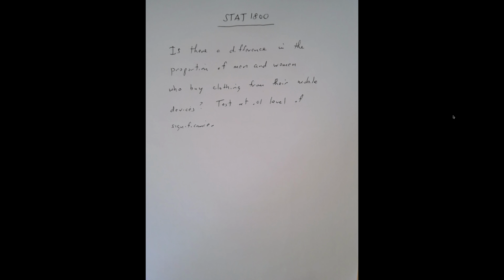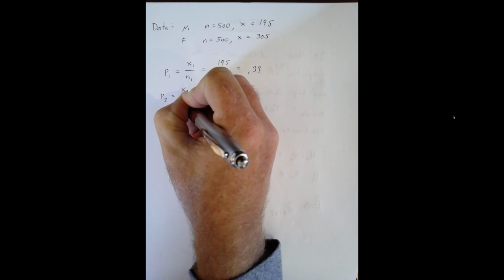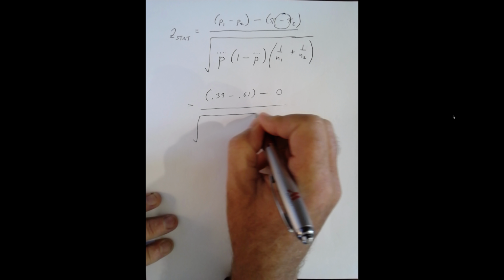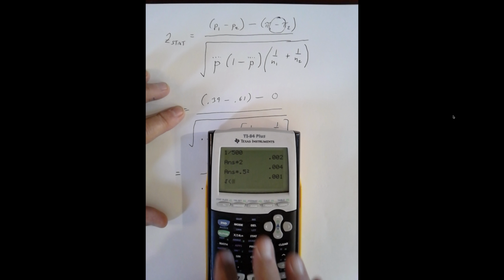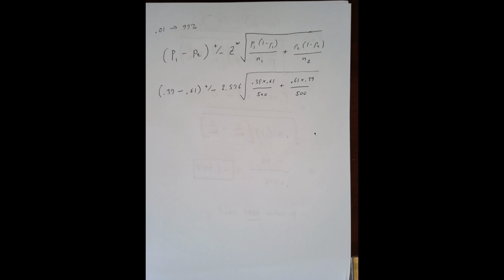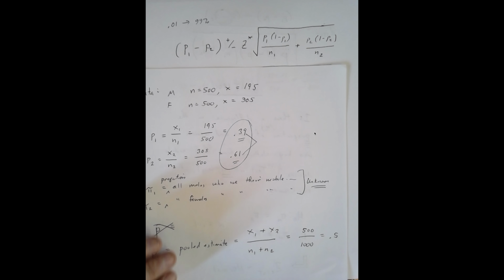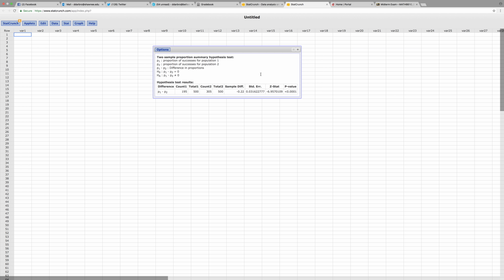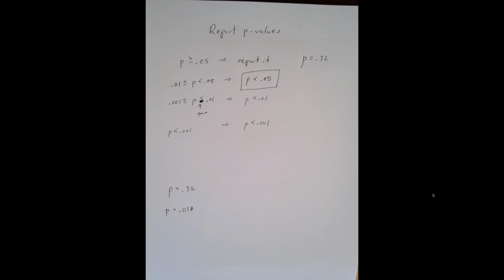two prop HT STAT1800